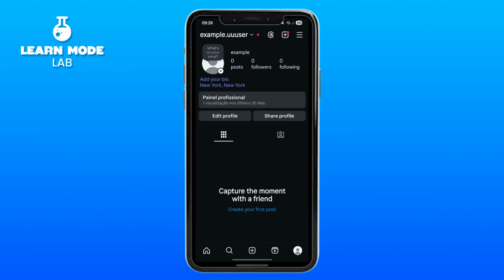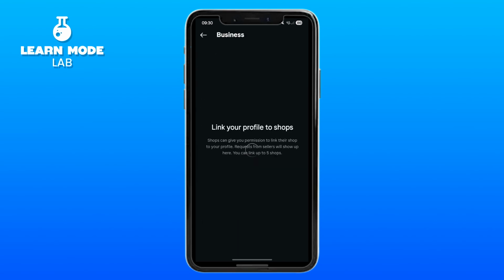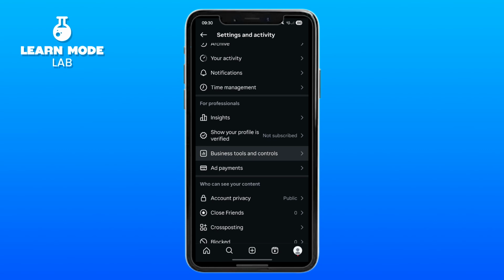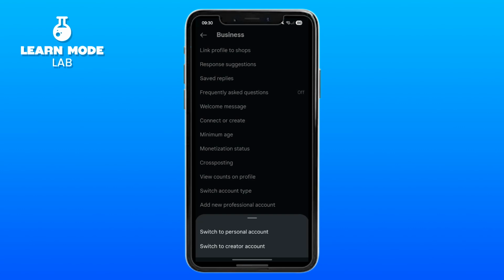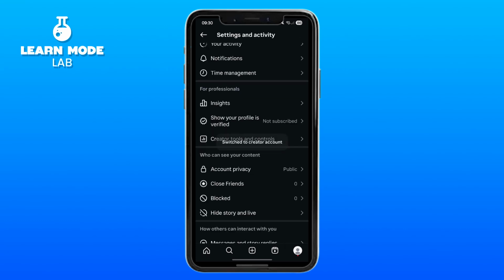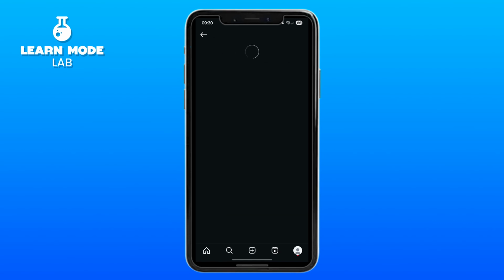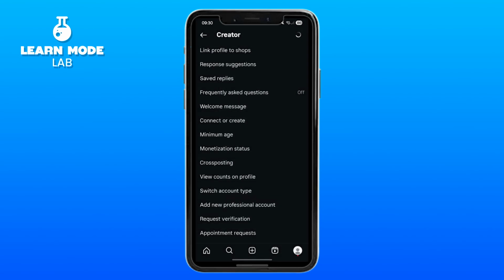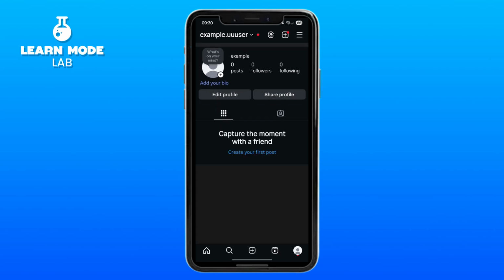How to Turn Off Creator Account on Instagram | Switch Back to Personal Account (2025 FULL GUIDE)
🔄 How to Turn Off Creator Account on Instagram (Step-by-Step Guide) – Switch Back to Personal or Business
Thinking about changing your Instagram account type? In this video, I’ll show you how to turn off creator account on Instagram (step-by-step guide) so you can switch back to a personal or business profile easily in 2025.

This complete tutorial walks you through how to turn off creator account on Instagram (step-by-step guide) using the latest Instagram app layout, with updated instructions that are beginner-friendly and quick to follow.

✅ In this video, you’ll learn:

How to access account settings in Instagram

The difference between Creator, Business, and Personal accounts

How to switch from a Creator account to Personal or Business

BONUS: What changes when you turn off the Creator account (insights, tools, features)

If you're searching for how to turn off creator account on Instagram (step-by-step guide), this tutorial is all you need to make the switch in less than 2 minutes.